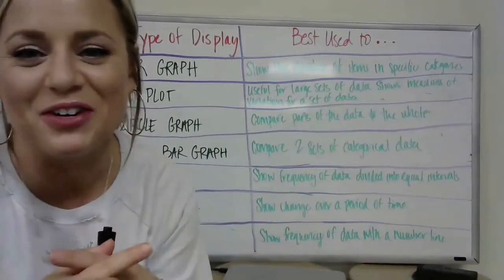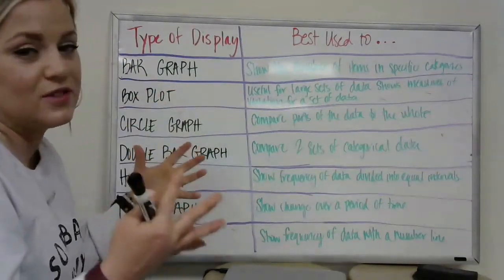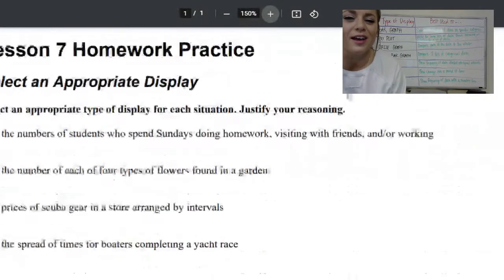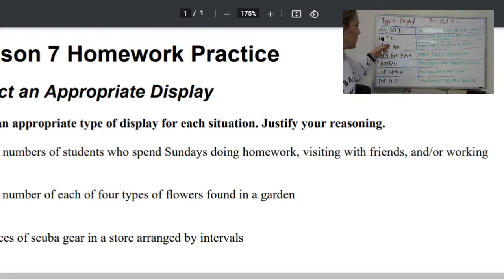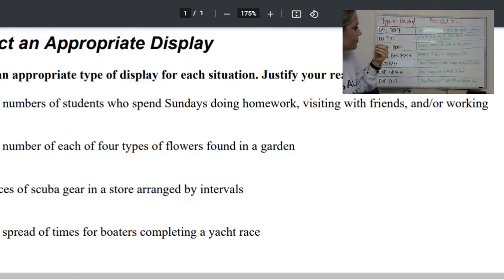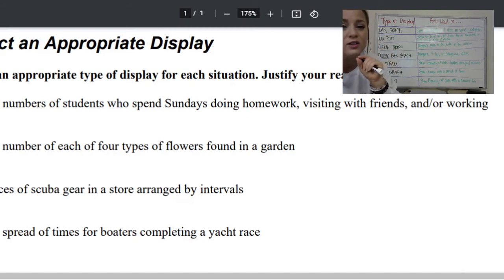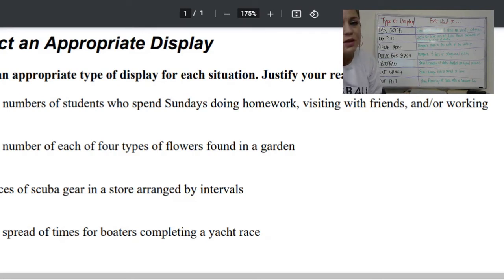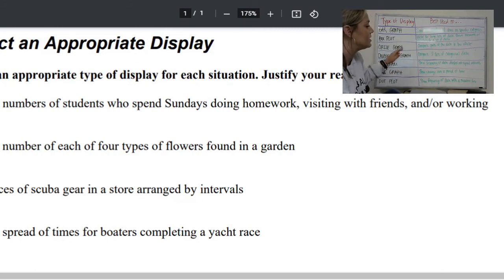7th Grade Ch 9 Lesson 7-Select Appropriate Display